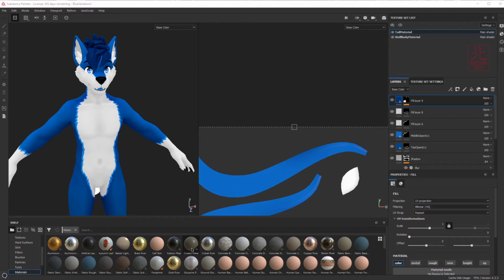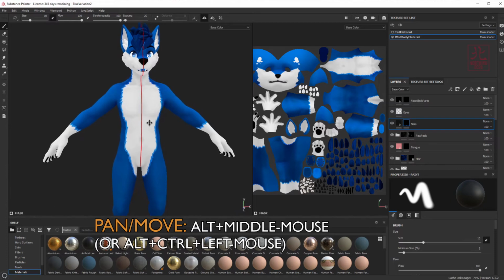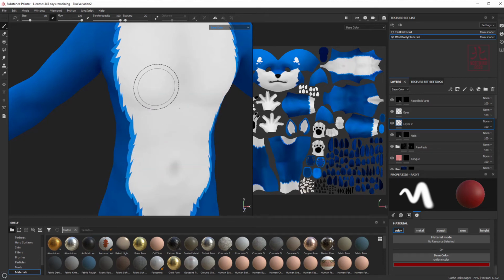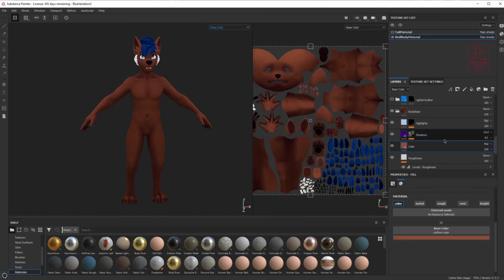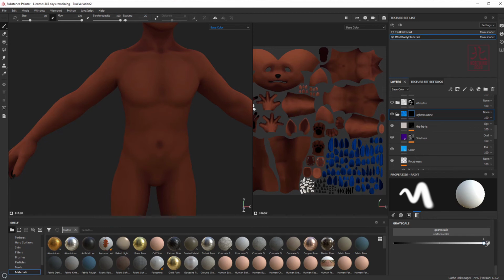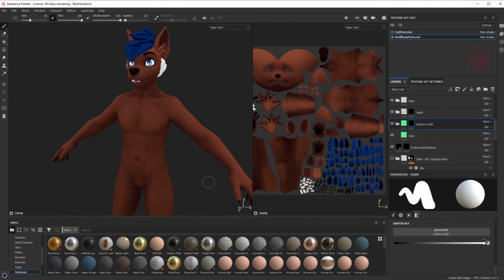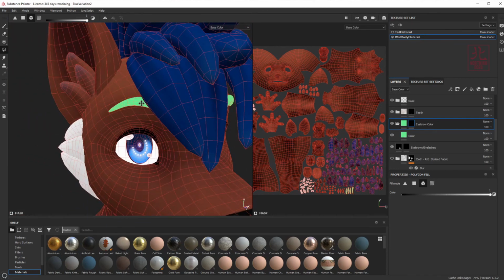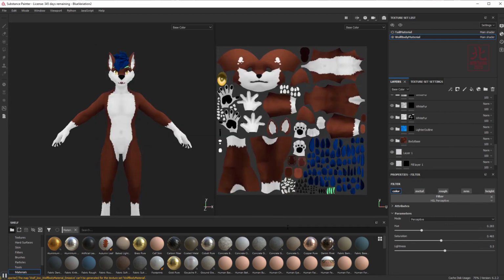How-To: Create Your Own Custom Texture for a VRChat Furry Avatar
This video will walk you through all of the basics of Substance Painter you'll need to know to get started on your very own custom texture for a furry avatar- in this case, the Male Wolf by JuliaWinterPaw ), but most of what you'll learn in this video could be applied to any other VRChat avatar model.

For a more in-depth look at Substance Painter and ALL that it can do, this tutorial was super helpful for me just starting out